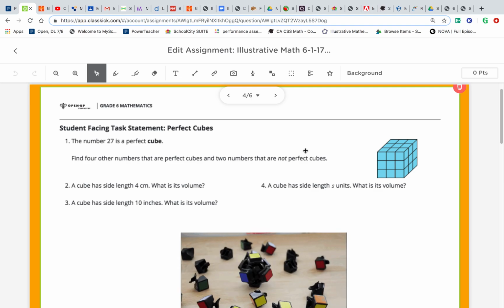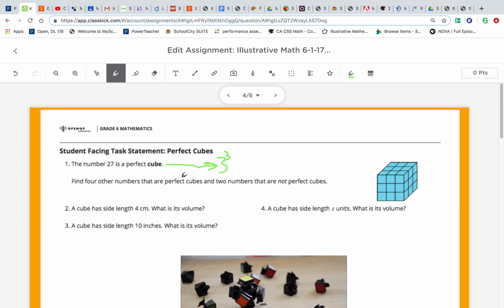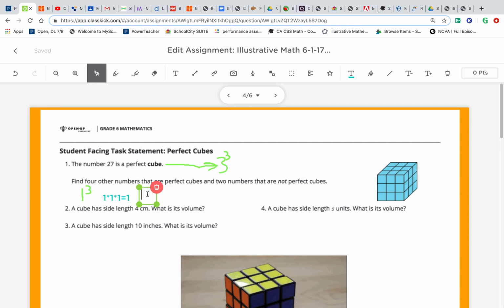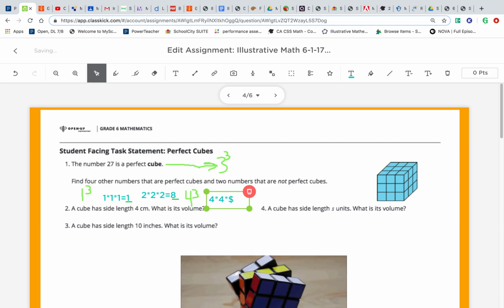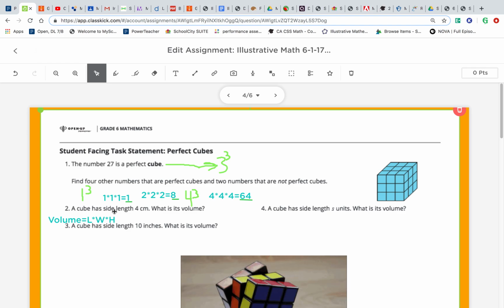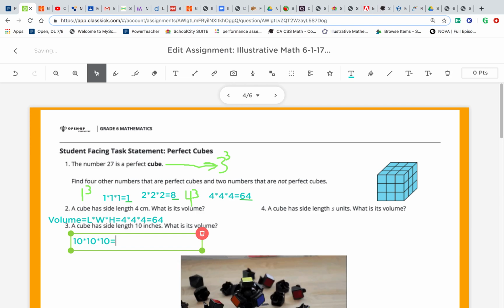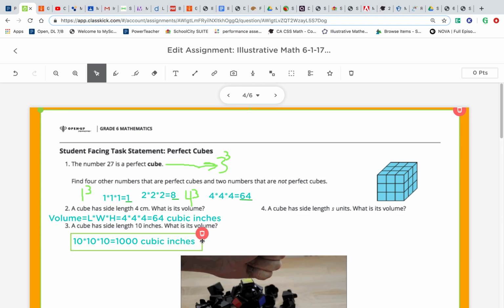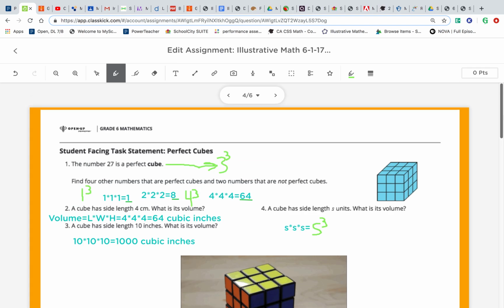6 1 17 #1